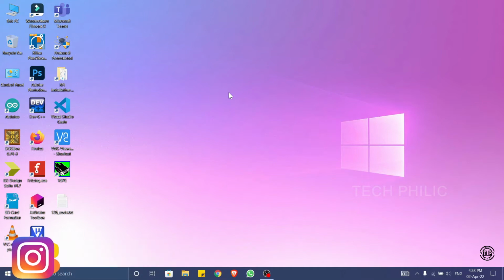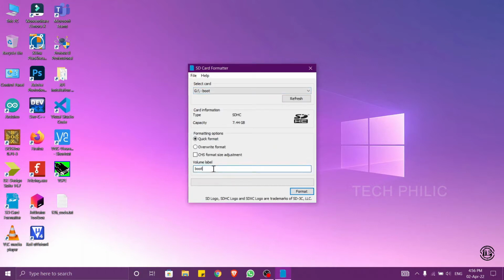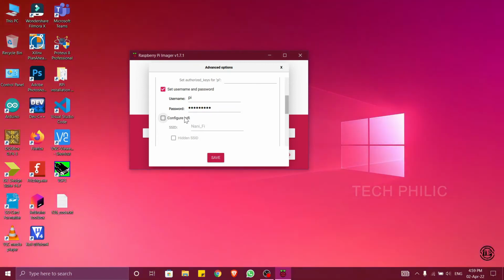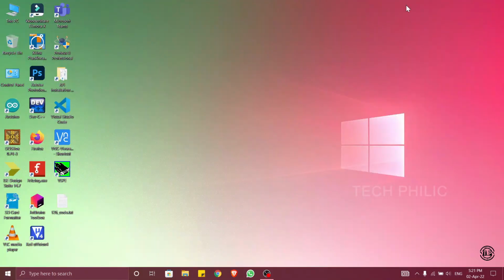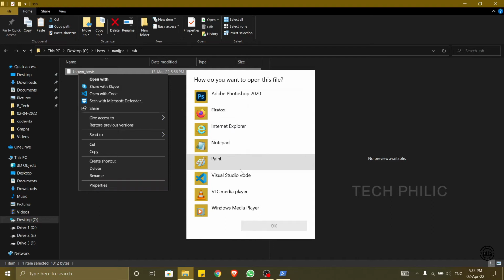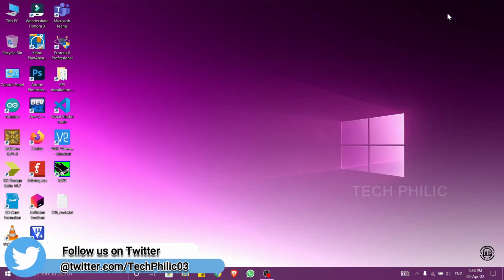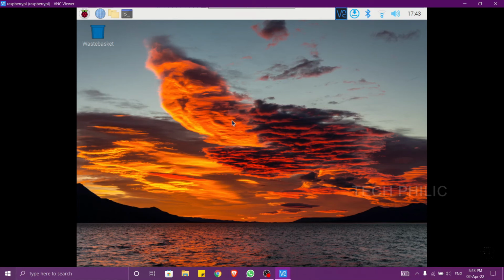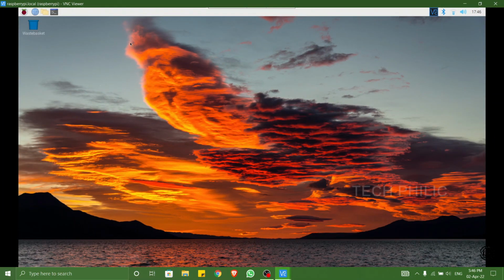How To Install & Set Up Raspberry Pi OS - Pi4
Want to Know the Requirements of Raspberry Pi Installation and setup then Watch the Following video